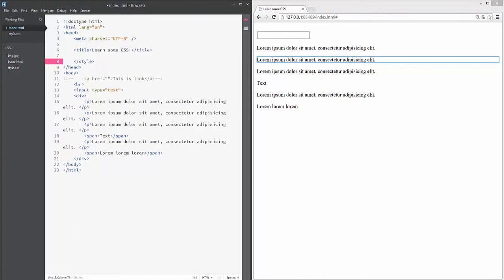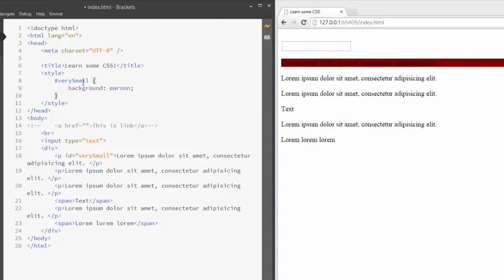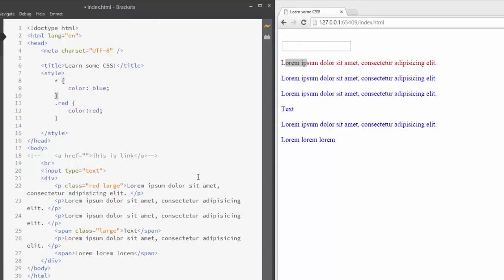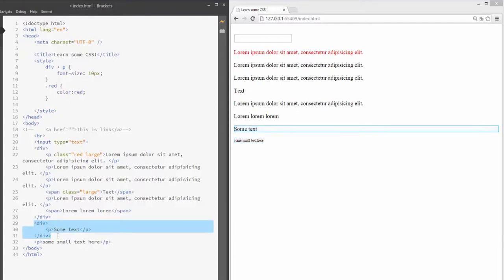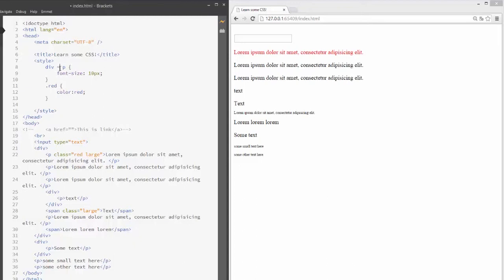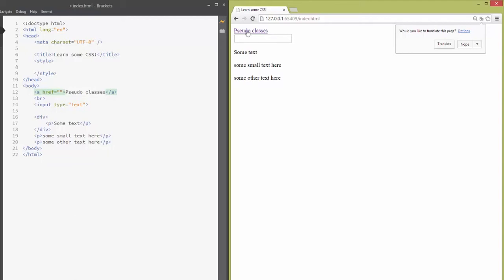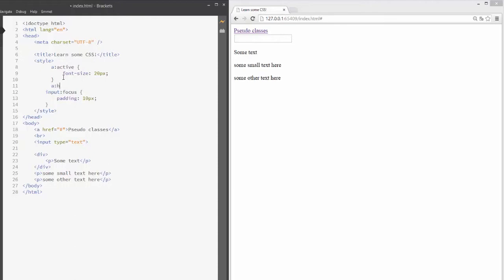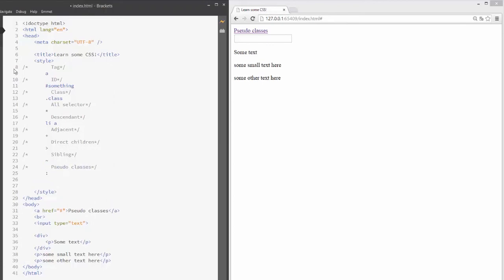CSS Course [1:5] Basic Selectors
Hey!
In this lesson we go deep into which are the most commonly used selectors in CSS, and see how exactly do they work.
The main ones we are covering are:
Tag Selector
ID selector
Class Selector
Pseudo classes, and may more!